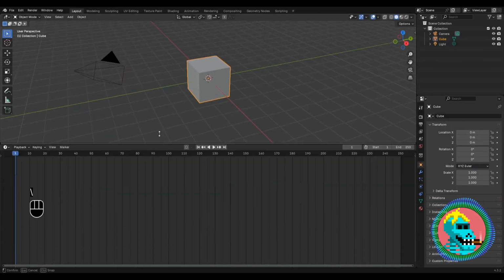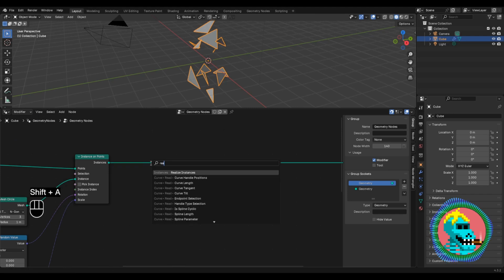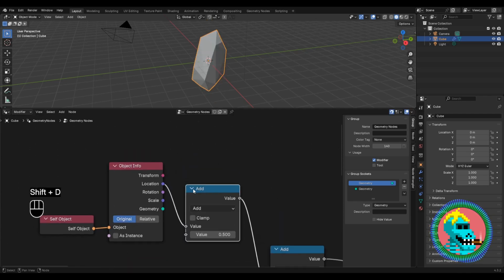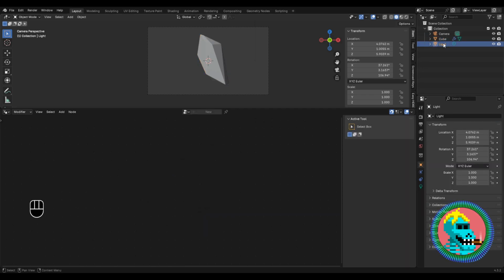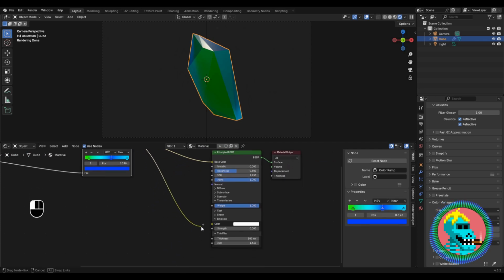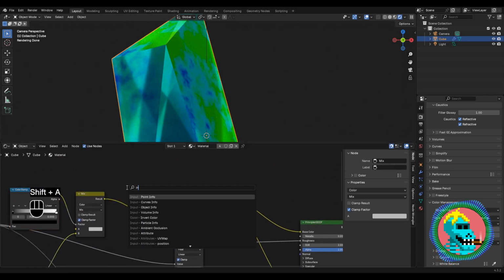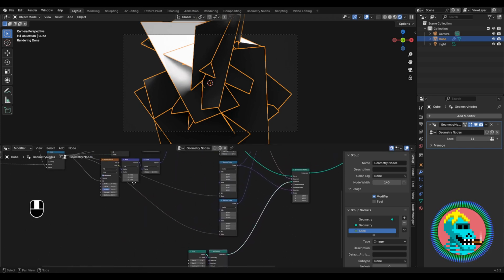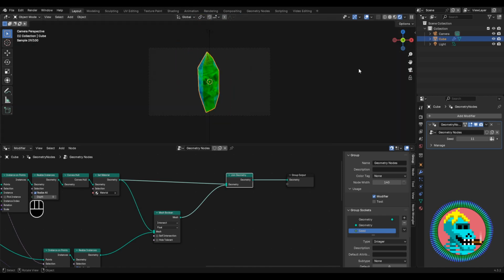Crystal Generator | Infinite variations with just one click [Blender tutorial]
In this video we'll create crystal generator using Geometry nodes in Blender.
You learn how to setup geometry nodes for endless variations with easiest way. Also we setup a crystal shader and learn how to add internal cracks.